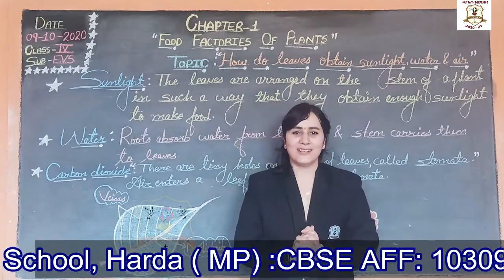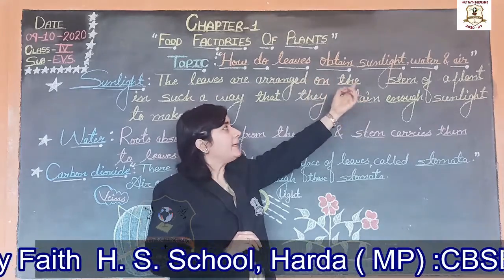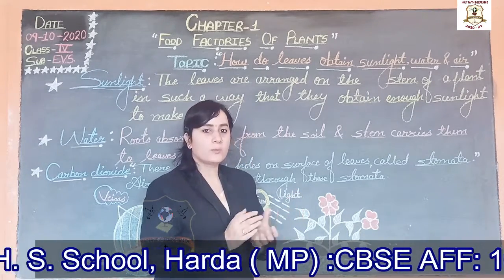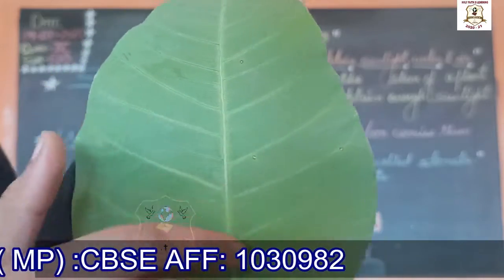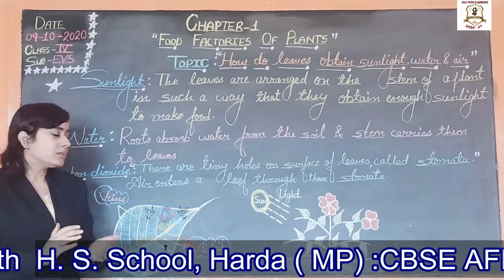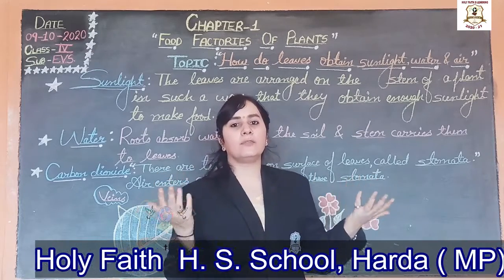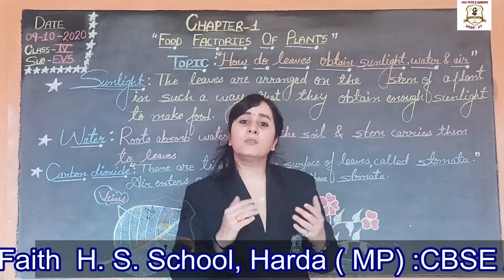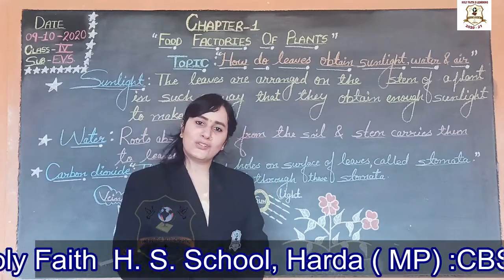CLASS IV EVS